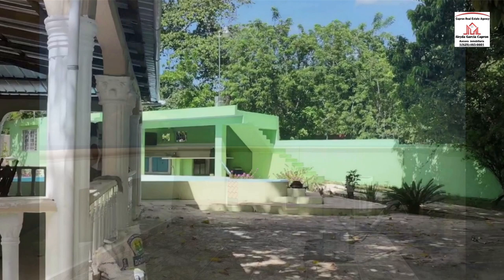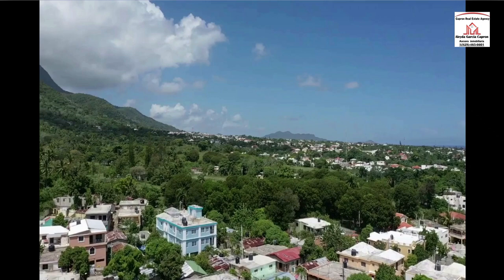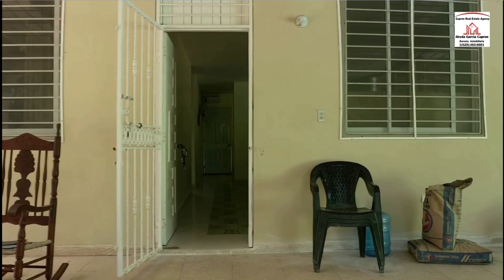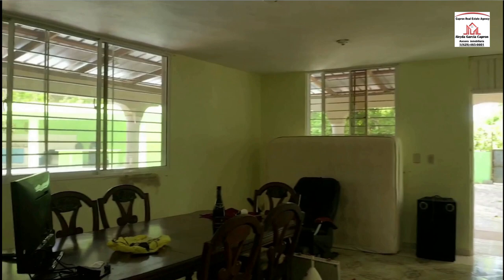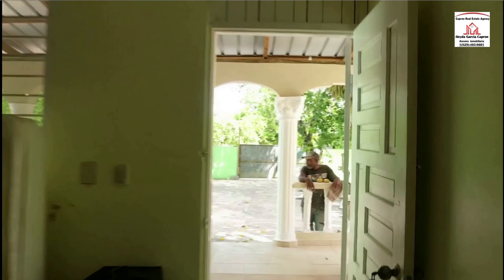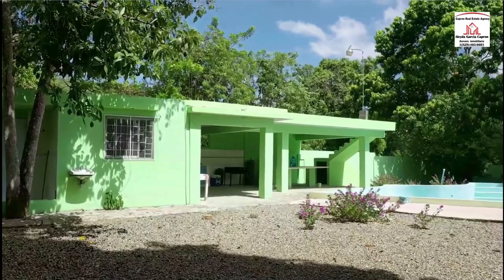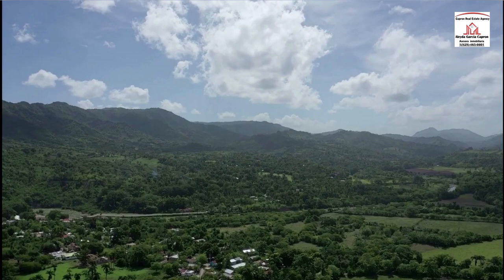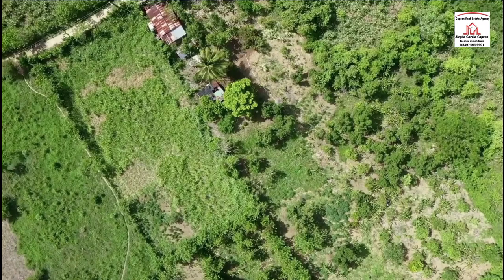Investment Property 2.5 Acres of combining both properties in Puerto Plata Dominican Republic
This land is located in Imbert Puerto Plata  Dominican Republic
This property measures at 2.5 acres combining both properties

Investment Property 2.5 Acres in Puerto Plata Dominican Republic
The cost for both Land is 160,000
on one property have two houses one have two bedroom one bathroom and a pool and the second house house is a one bedroom .

160,000

romantic views of the mountains and amazing sunsets are part of daily life in this fabulous 6 bedroom house for sale near puerto plata  dominican republic.

home for sale puerto plata dominican republic - 6 bedroom home available in puerto plata dominican republic.
mountain view house for sale in dominican republic near puerto plata. puerto plata house for sale in the dominican republic. spacious 4- bedroom house for sale in puerto plata dominican republic.
learn more about this puerto plata dominican republic villa .

Dominican Republic Puerto Plata
puerto plata homes for sale - puerto plata dominican republic homes for sale

aoperty

This is a beautifully decorated and furnished apartment located in a very nice complex in Sosua. just a short walk from the center of Town, beach, restaurants and all the shops. This apartment is on the 1st floor, facing the ocean and with tropical garden around the property. Nothing is needed to move, only you.Please give me a call for your personal showing
Bedrooms: 1 Bathrooms: 1
Levels: 1 Lot Size: 125 m2
Build Size: 125 m2 Ocean View: YES
Mountain View: YES Green View: YES
Furnished: YES  r

All bannisters with American Standard luxury Porcher brand toilets,
Bronze showers and a bathroom with Kohler brand Bidet, crystal sinks with exclusive designs, custom made Sapelli mahogany banyo furniture and alabaster lamps. Vice mirrors and iron frames made to measure

Gazebo of 100 square meters very ventilated with:

Italian ceramic floors and kitchen covered in Italian ceramic wine box type

Outdoor kitchen with: Refrigerator - freezer, with Bosch double doors ice maker, Bosch 3-level dishwasher, granite sink, Bar B q auxiliary sink, B q 40 "bar, Viking 6-burner stove, center island with Italian granite top, mahogany sapelli kitchen gavinates.

Half Ban
Pool with colorful led lights
Waterfall
Low consumption smart pool pump and all filtration equipment

Service kitchen: Italian granite countertops, sapelli mahogany gavine, GE refrigerator, stove, stainless steel sink and mixer.